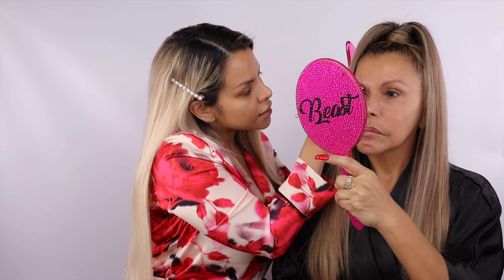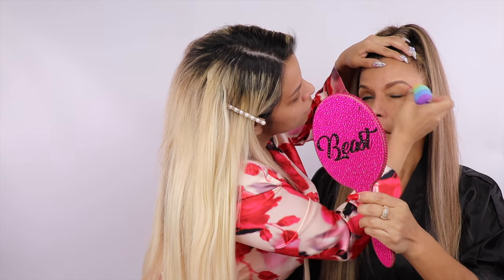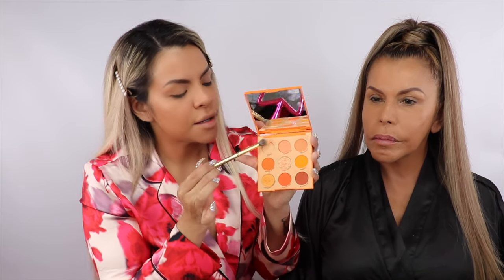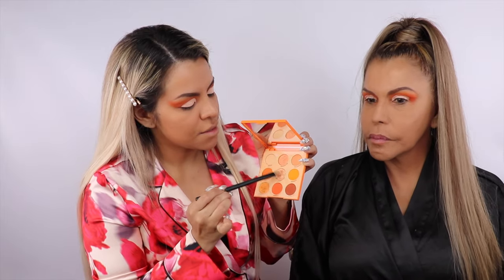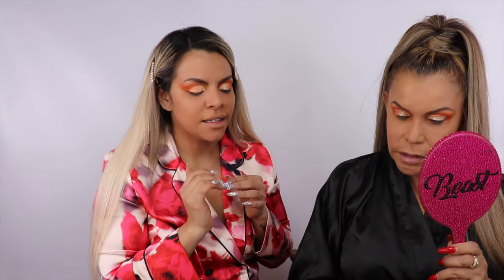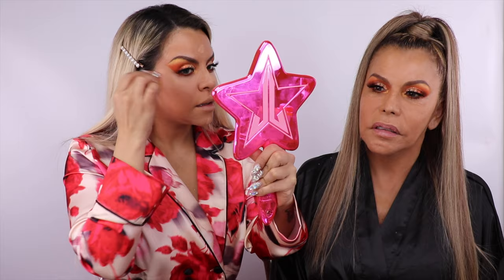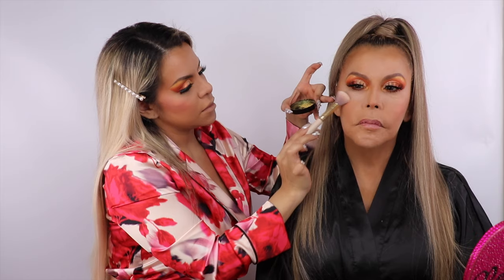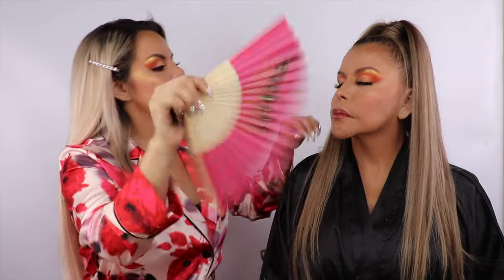DOING MY MOM'S MAKEUP New Year 2020 | Josetty Hurtado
Products Used
-Brow Zings Pro Palette
-precisely, my brow eyebrow pencil
@beautybakeriemakeup concealer
@pop_beauty -Face Magnet Primer
-FACE MAGNET POWDER
@kokiecosmetics -HD Foundation
@colourpopcosmetics -Orange you Glad palette
@plouise_makeup_academy -Base
@pixibeauty -SunRay
@__dollbeauty_ -Samantha Lashes
@tartecosmetics -Park ave princess contour palette
@thecrayoncase -Glowden highlighter